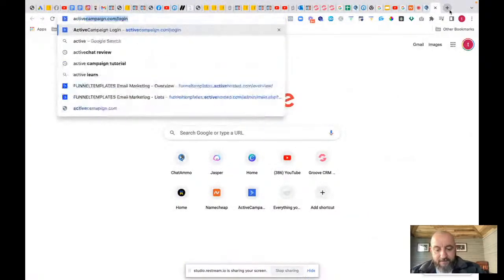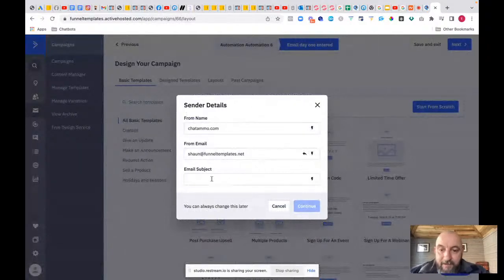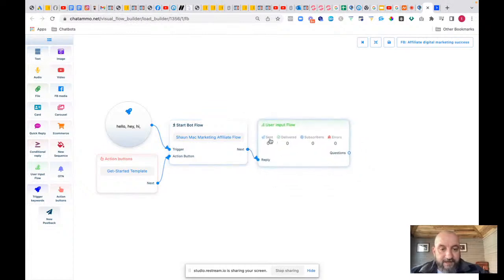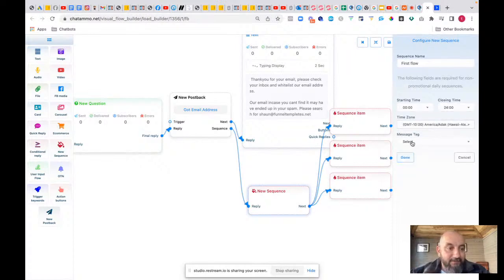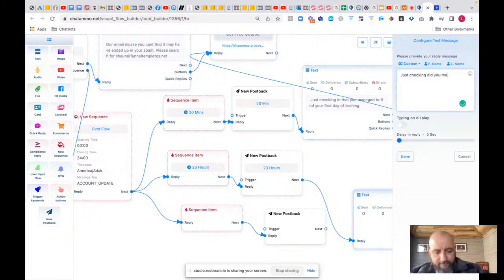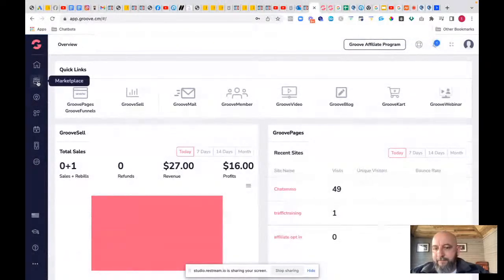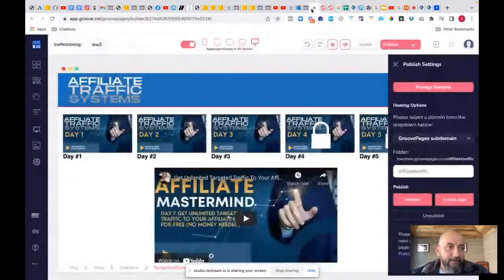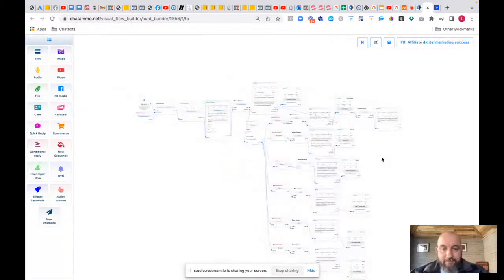Setting Up Your Chatbot And Email Flow To Sell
How to set up the perfect chatbot and email flow to sell your offer. step by step build out on chatbots creating a sales flow and automating that sales flow with activecampaign